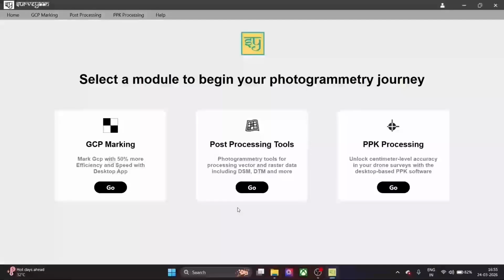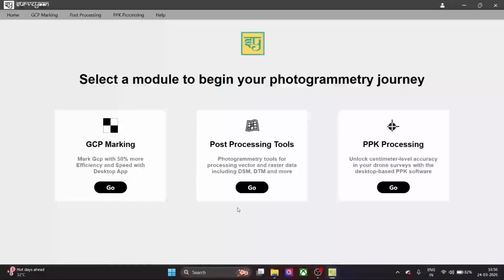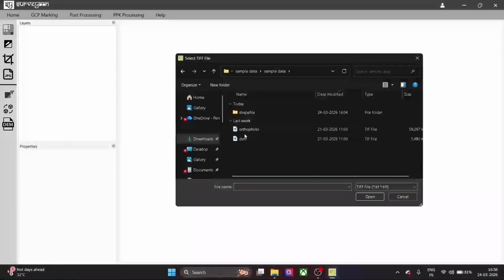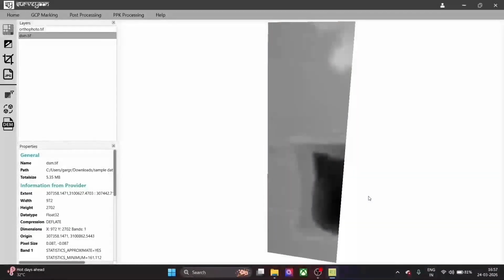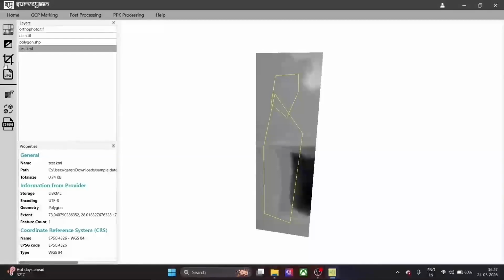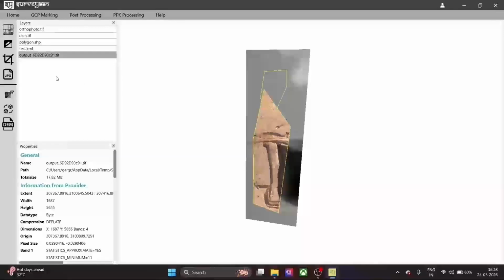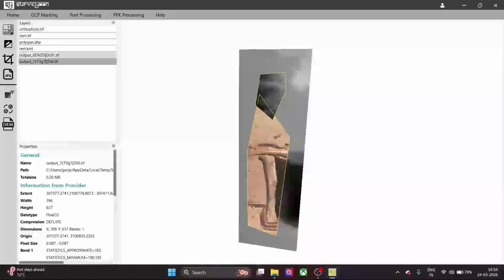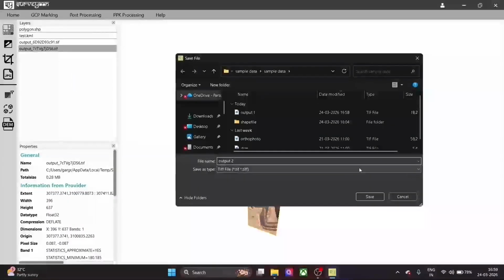Crop Rasters With Precision! GeoWorkspace Desktop App Guide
Need centimeter-level accuracy while working offline in remote survey
areas? The Raster Cropping Tool in Surveyaan GeoWorkspace Desktop
Application is built exactly for you! This advanced tutorial walks you
through the complete raster cropping workflow — from precise local
processing to seamless cloud integration — helping you achieve
sub-pixel accuracy without relying on a constant internet connection.

🎯 What You Will Learn:
- How to navigate the Raster Cropping workflow in GeoWorkspace Desktop
- Advanced methods for finding, marking and cropping specific raster targets
- How GCP integration improves marking speed and local processing accuracy
- How to synchronize pre-marked data with GeoWorkspace cloud for final processing
- Tips to save bandwidth and dramatically reduce cloud processing time

Whether you are a GIS analyst, drone surveying professional or mapping
engineer working in remote areas, this tool gives you the precision,
efficiency and offline flexibility you need to deliver centimeter-level
accurate results every time with Surveyaan GeoWorkspace Desktop Application.

GeoWorkspace tutorials, drone mapping tips and surveying technology content.